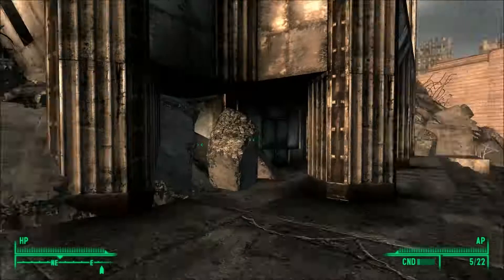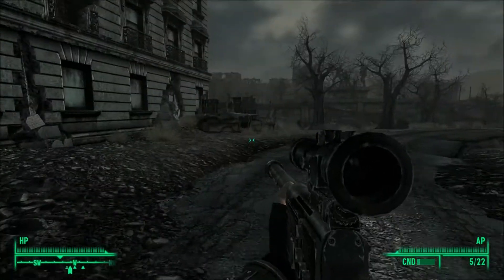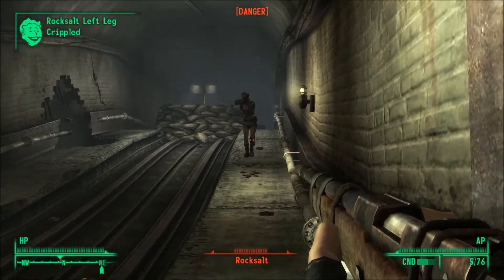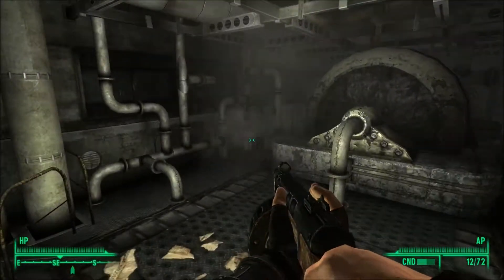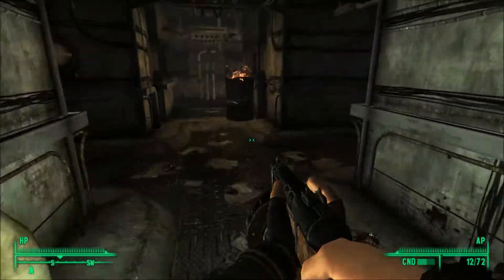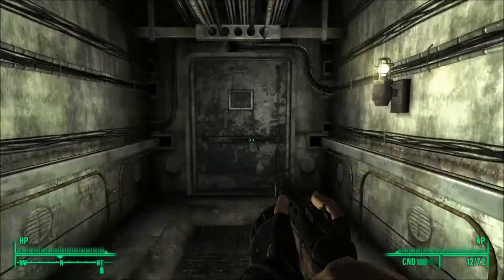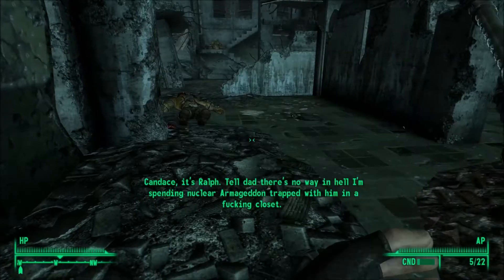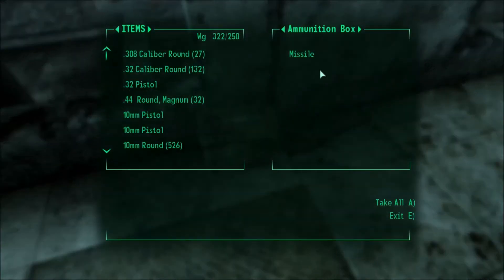Fallout 3 - Part 11 - First Molerats, Now Mercs?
The sewers, and their molerat inhabitants, await. But there's someone on the other side looking for a vault dwelling do-gooder